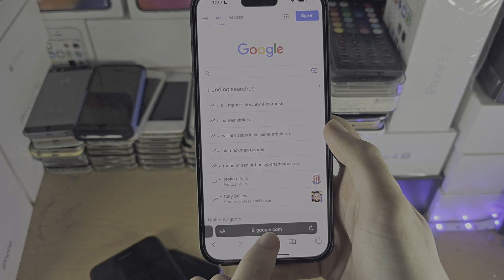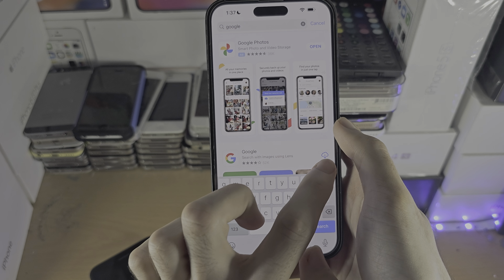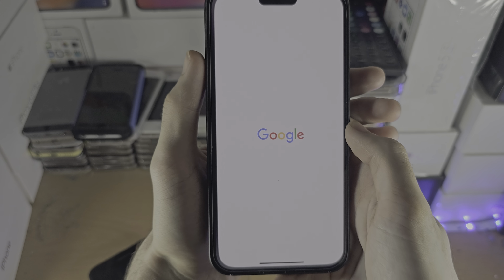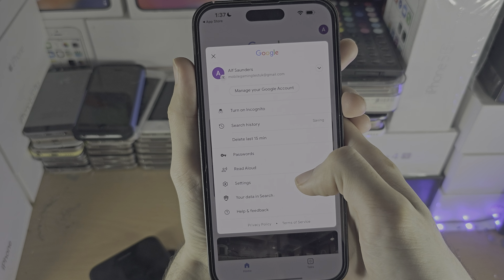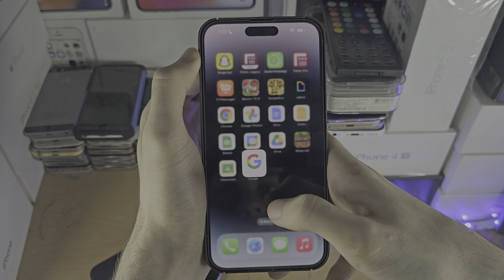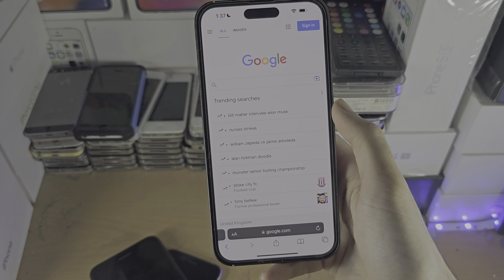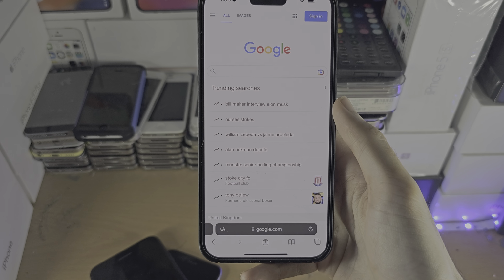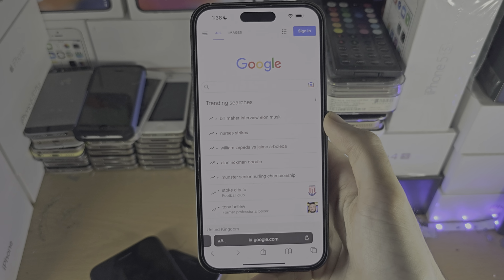ANY iPhone How To Access Google!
Learn how to access Google on iPhone via the Safari browser, or the Google app.